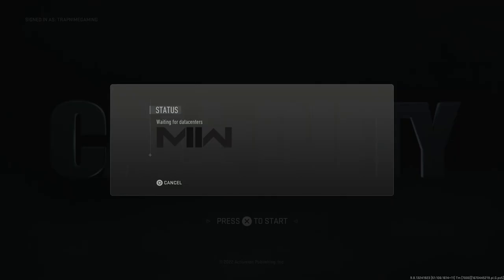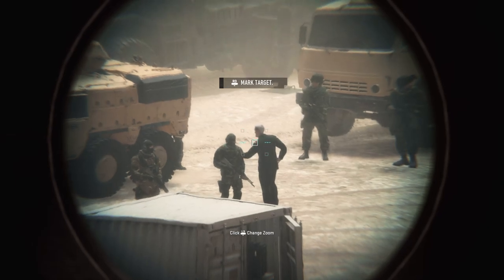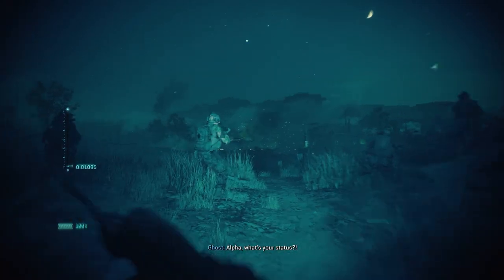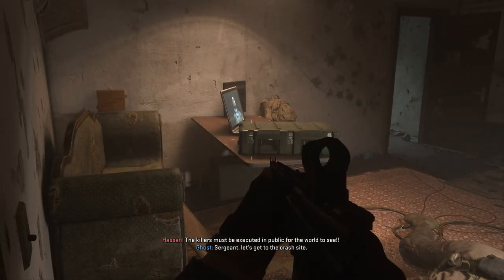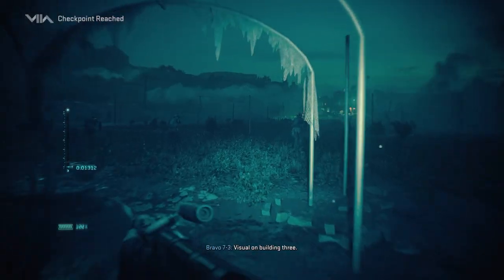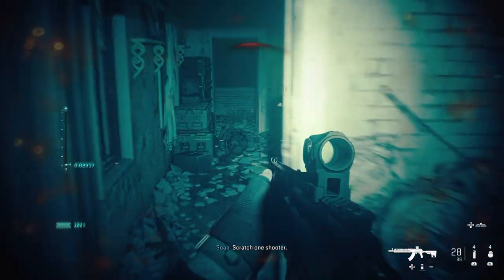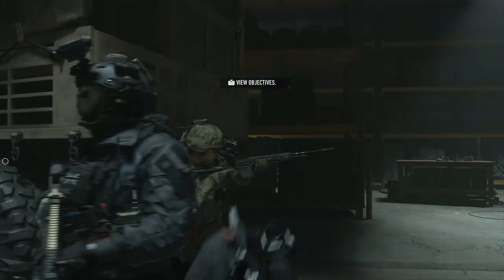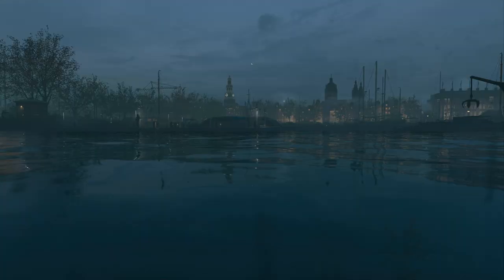How To Play Call Of Duty Modern Warfare 2 Campaign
how to play call of duty modern warfare 2 campaign ps5 gameplay 2022